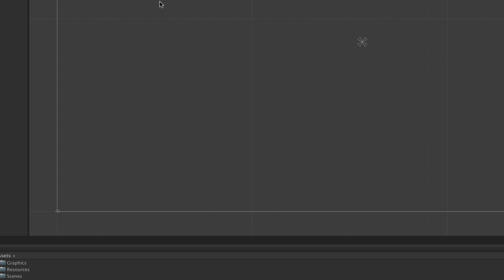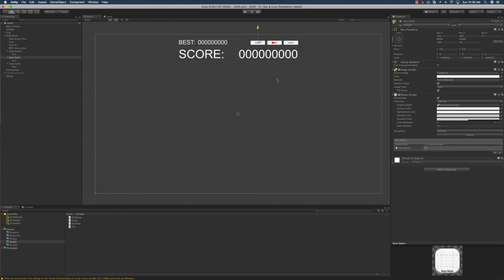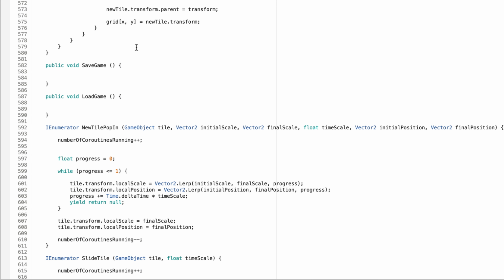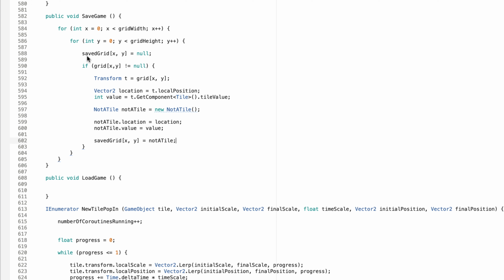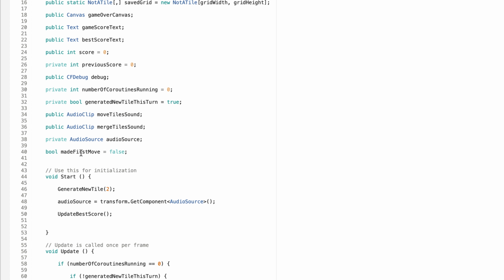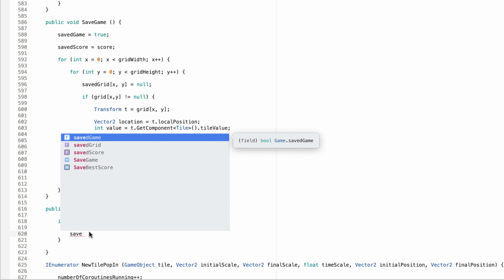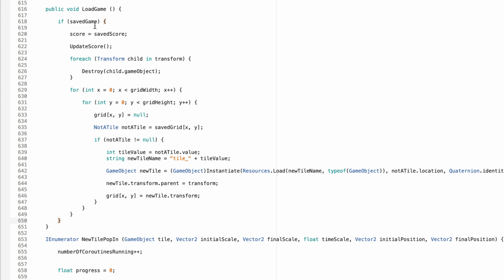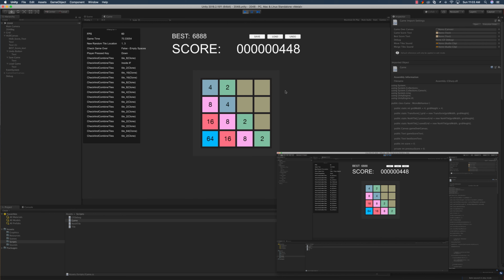How to make a game like 2048 - Part 12 - Save Game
Part 12 of How to make a game like 2048 in Unity 2018. In this part we allow the player to cheat even more by giving them the option to save their current game state and load it at any point.